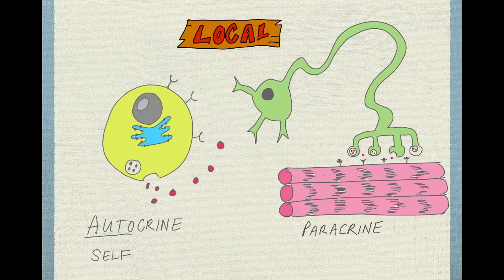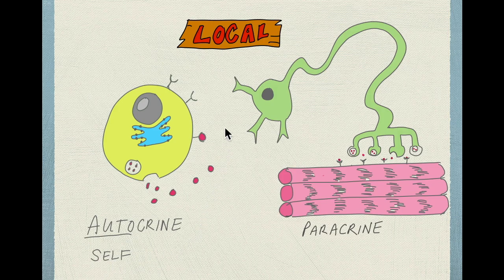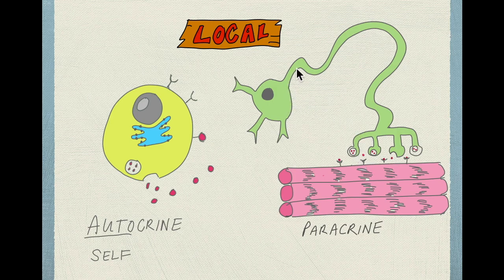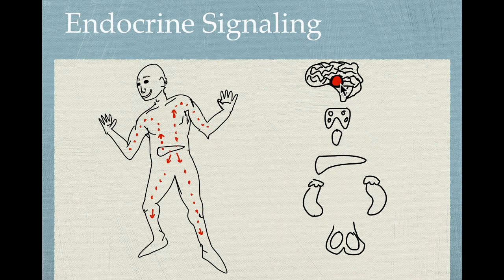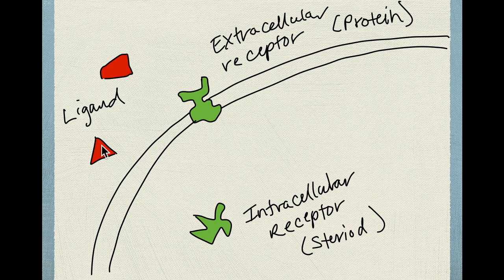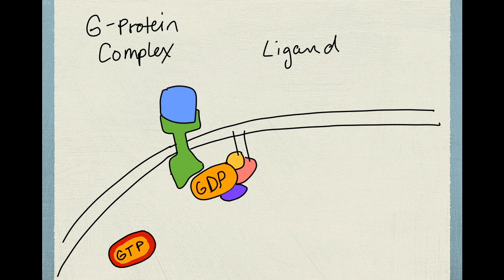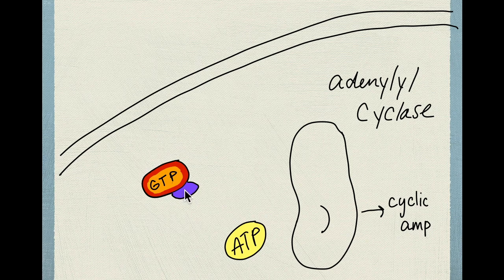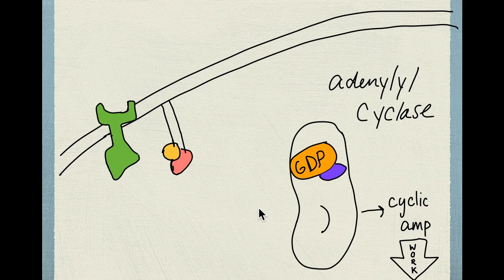Cell Communication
This video is about Cell Communication